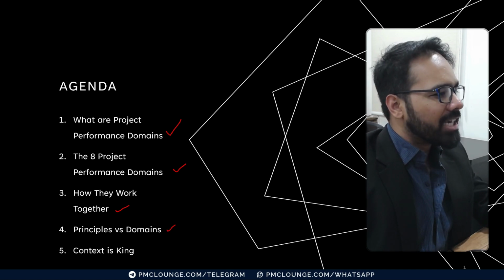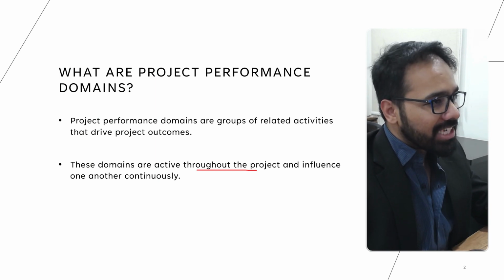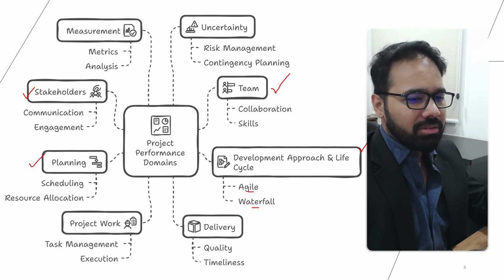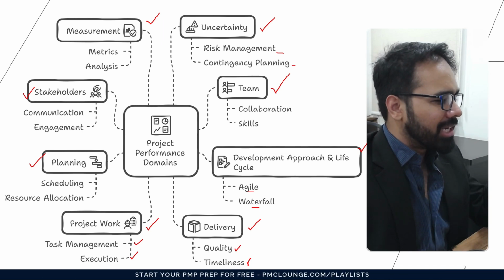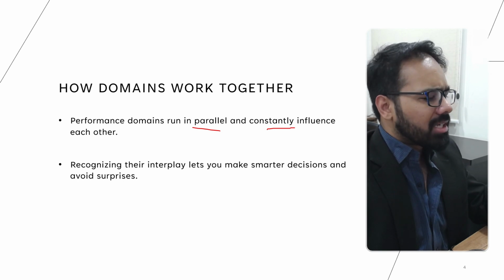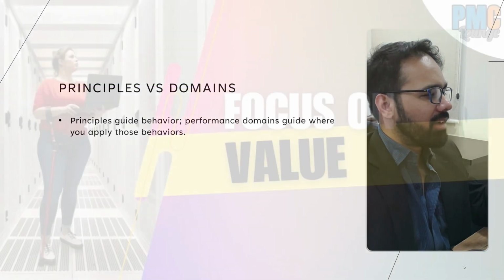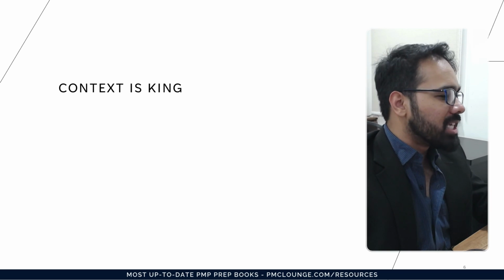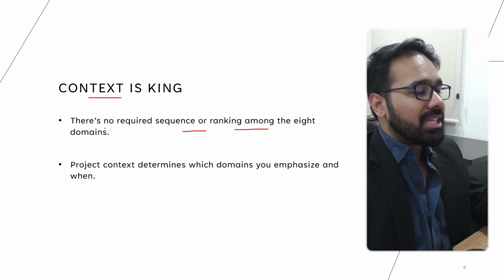Overview of the 8 Project Performance Domains